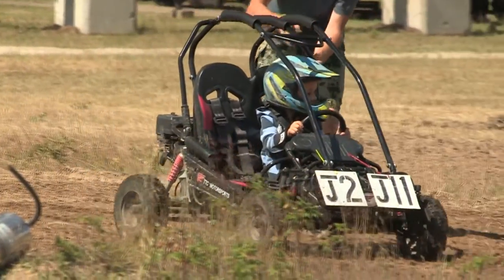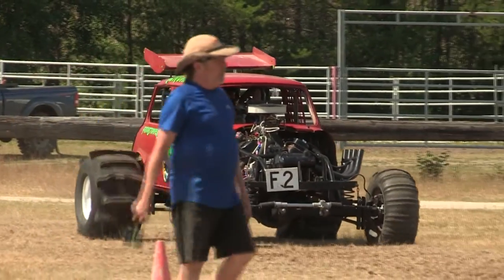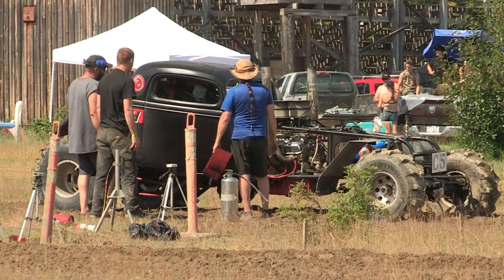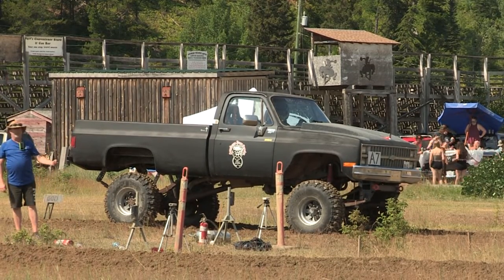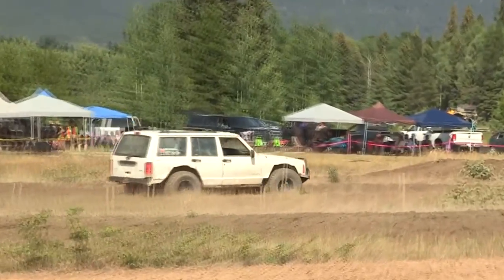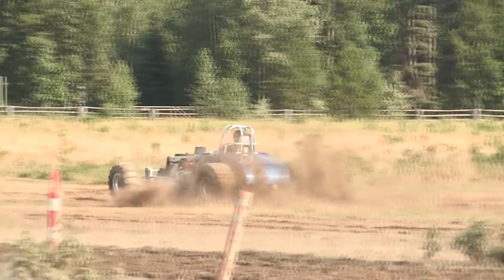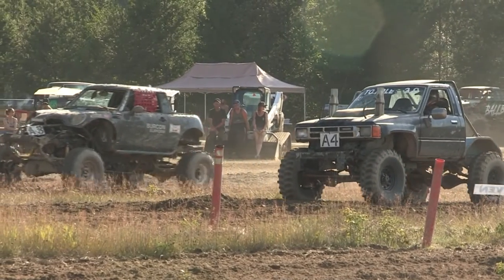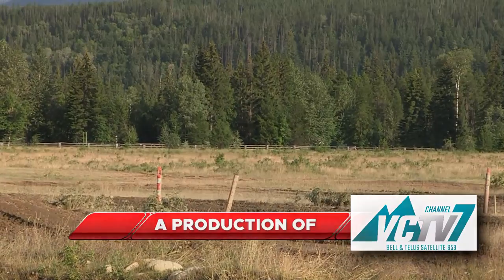2022 NWMRA Valemount Mud Drags - Saturday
VCTV (Valemount Community TV) coverage of the 2022 NWMRA (Northwest Mud Racing Association) Mud Drag Races held in Valemount, BC on Saturday, July 30, 2022. Videographer: Michael Peters.